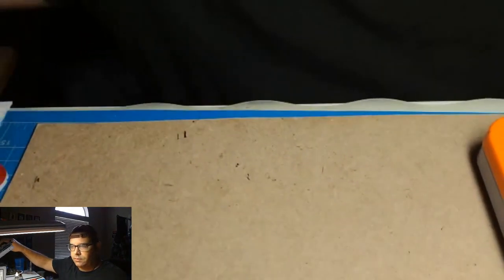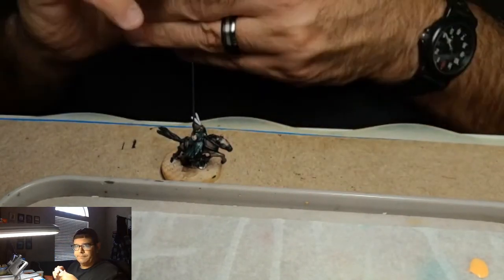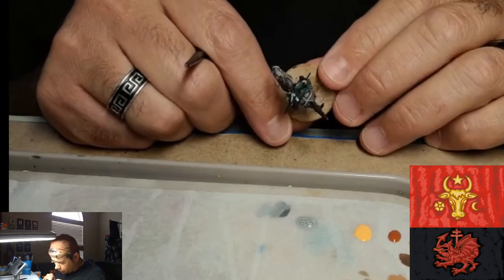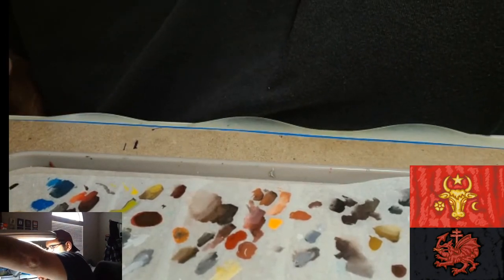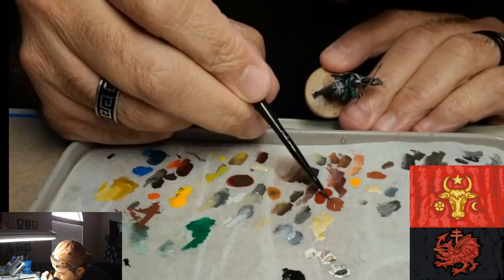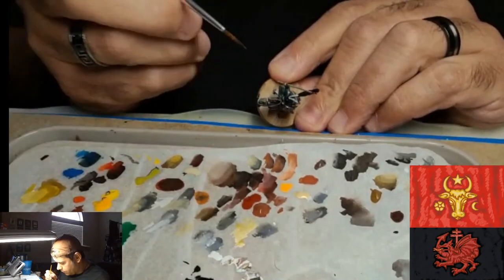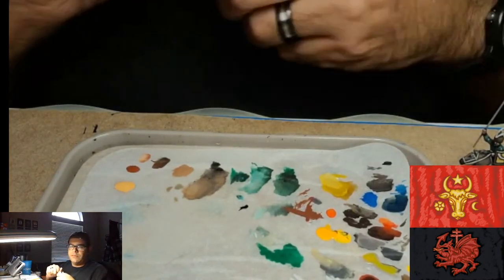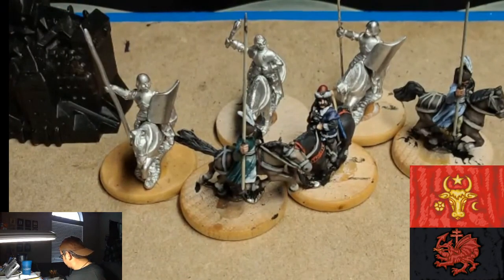2-27-22 Sunday Afternoon Painting - Wallachian Command